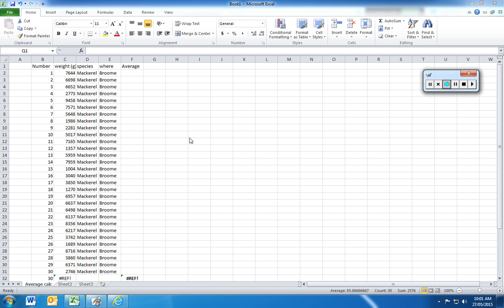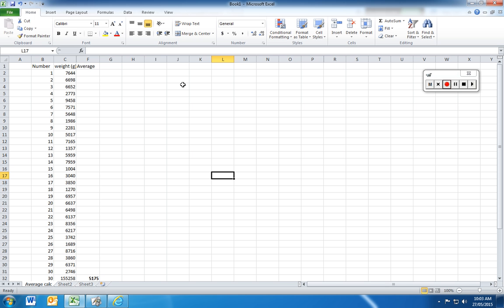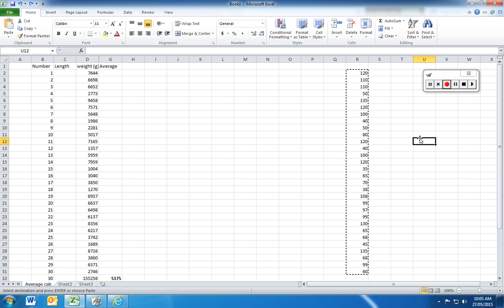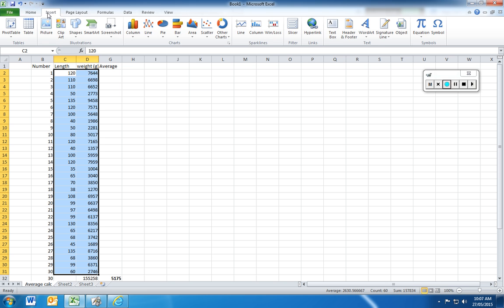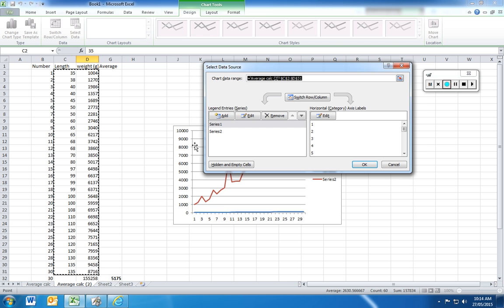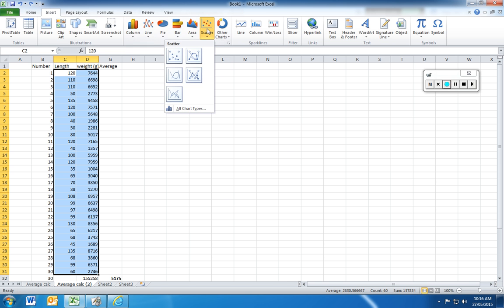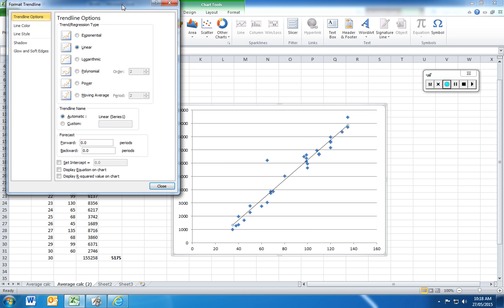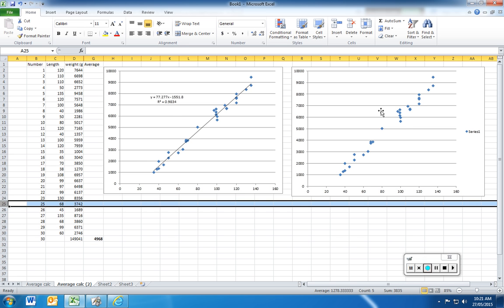Spread sheet tutorial 2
Learn how to move data, copy and paste, insert and hide data as well as generate graphical displays of information.